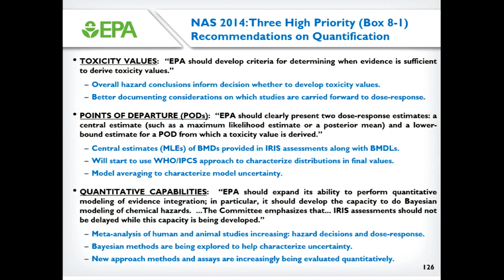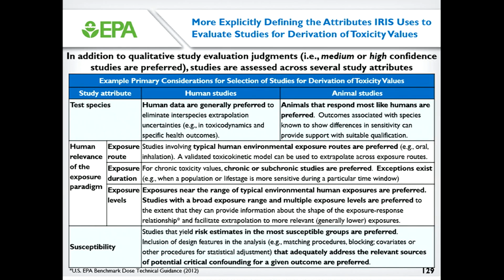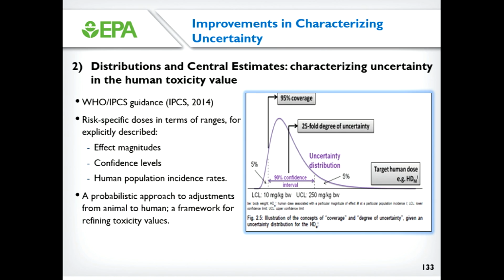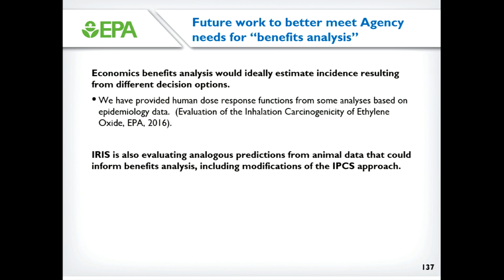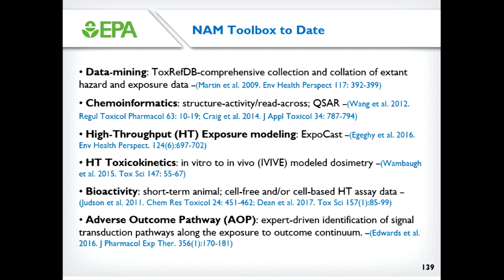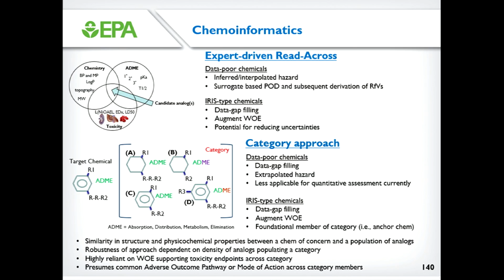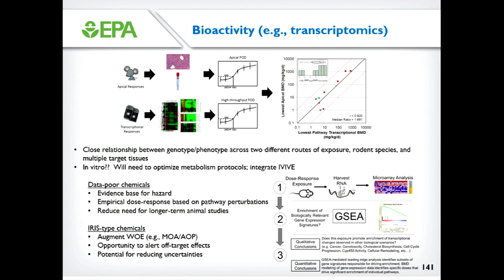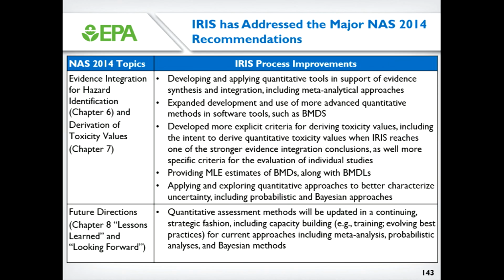SESSION 4: STUDY SELECTION FOR DEVELOPING TOXICITY VALUES, AND DOSE-RESPONSE ANALYSES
EPA Panel Presentations and Discussion with the National Academies Committee